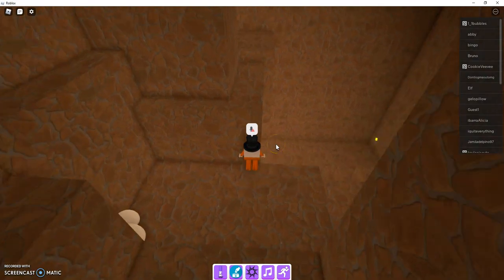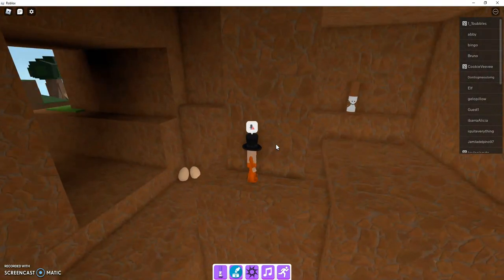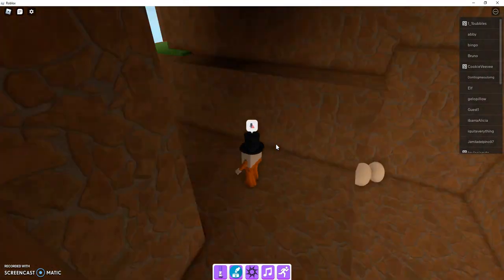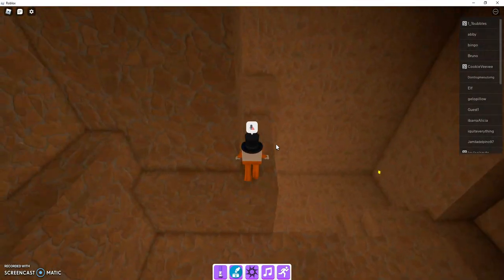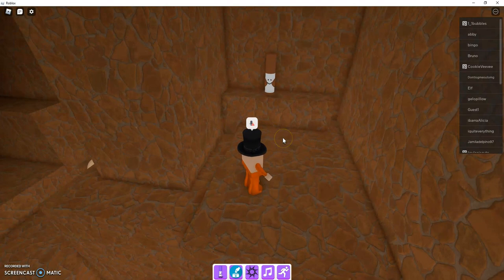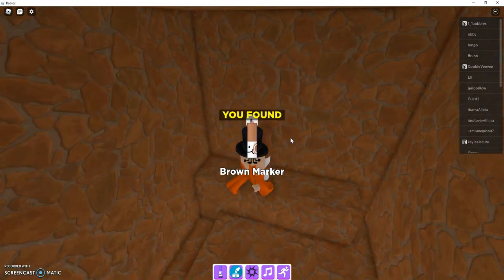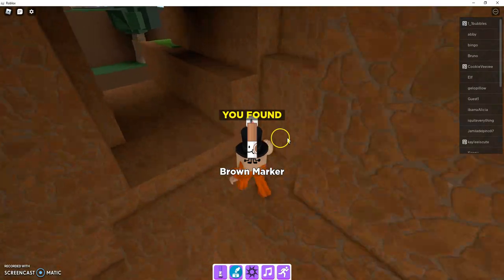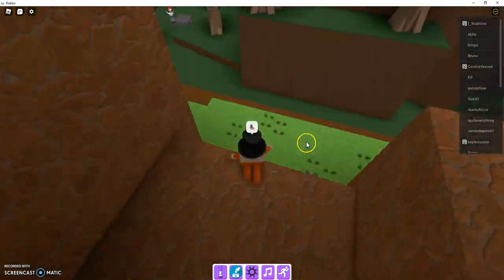HOW TO GET THE BROWN (POOP?) MARKER ROBLOX FIND THE MARKERS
Comment POOP down below if you think the poop marker should be added to the game